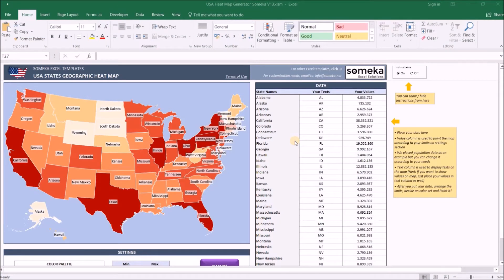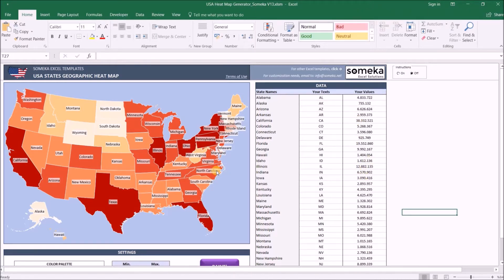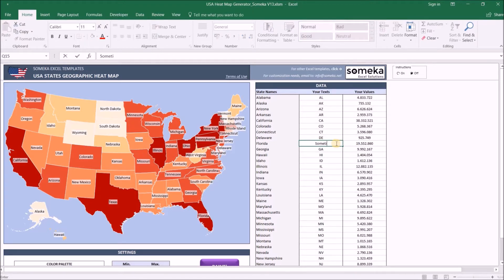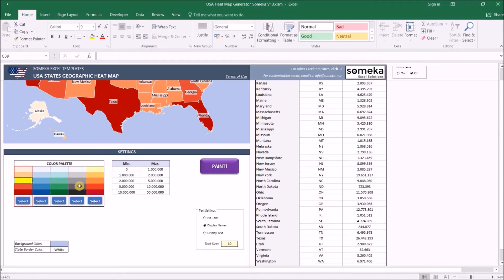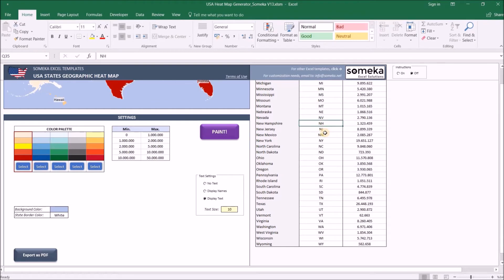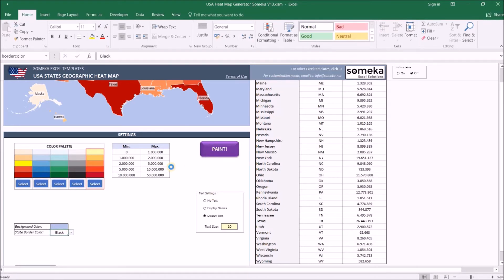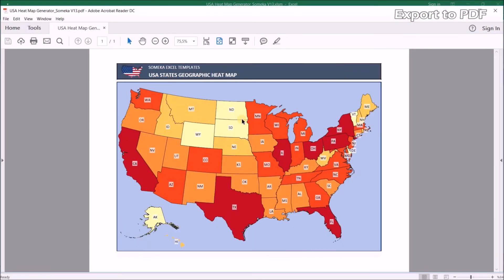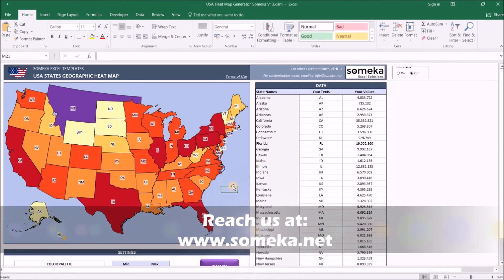USA Heat Map Generator - Dynamic US Heat Map for Data Visualization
This USA Heat Map Excel Template will generate a heat map for US States. Put your data & Print Heat Map of US States & Edit All-State Shapes & Copy-paste your analysis into Powerpoint!

The tool will prepare a heat map of all US States with 3 easy steps,

1. Step: Paste/Type your data from your own spreadsheet
2. Step: Choose your limits for data ranges
3. Step: Choose your color set and click the button!

USA Heat Map Generator Features:
# Unique product for auto-generation of heat maps in Excel
# Fully editable county map shapes